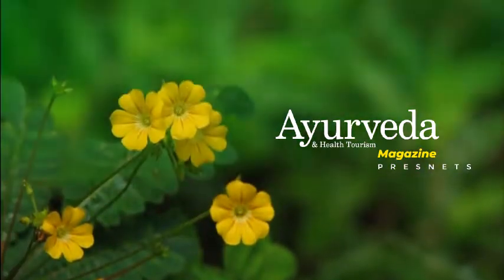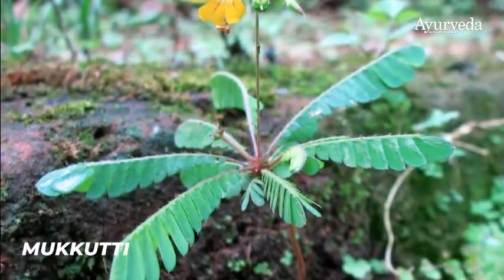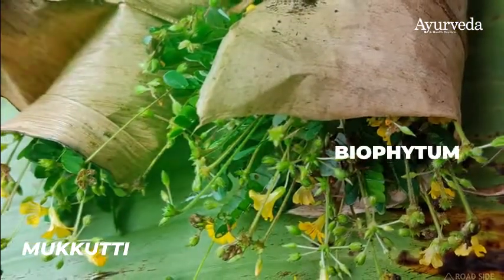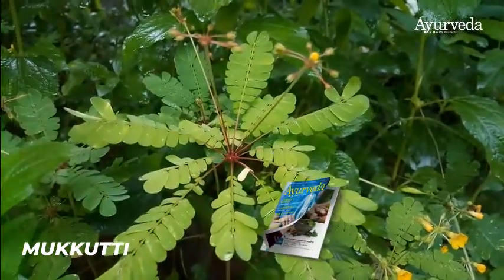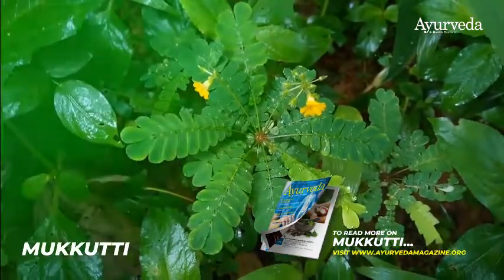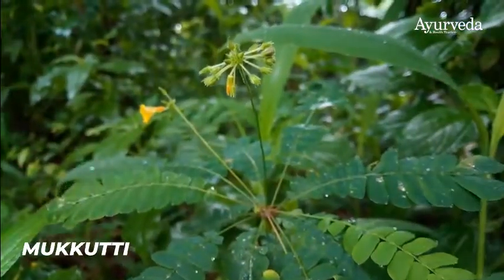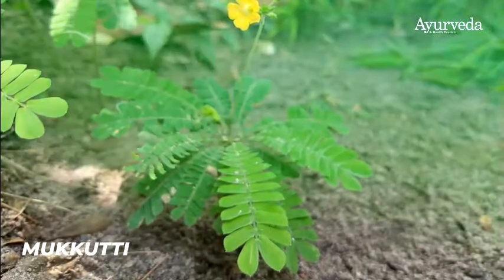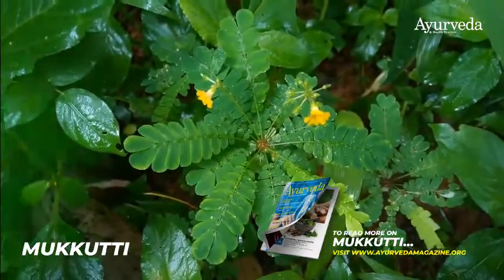Mukutti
Mukkutti
Today we’ll discuss a little herb Mukkutti, which has wonderful medicinal properties. Know as #‘Biophytum’ in English, Mukkutti is used in traditional medicines for treating numerous diseases.
The plant is said to pacify vitiated Kapha, pitta, urinary calculi or stone, wounds, blister, asthma and dysentery among others.
The leaves are grounded, mixed with butter milk and consumed to have relief from diarrhea.
The seeds are grounded with water and applied over wounds.
The plant is grounded, mixed with honey and given for cough, chest congestion and the like.
It’s used for treating heavy bleeding in women. Also, the leaves of the plant are cooked with jaggery and given to women post their deliveries so as to clean the uterus.
Mukkutti is a common herb found in open fields. It can also be easily grown in your house premise or garden.